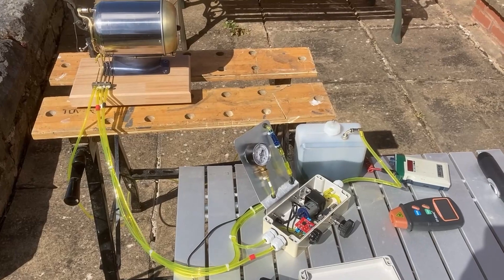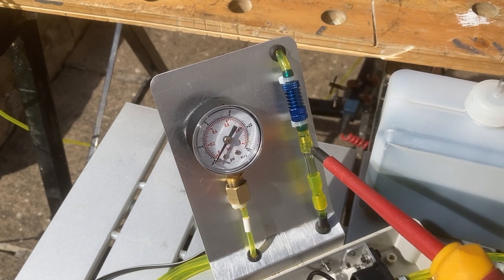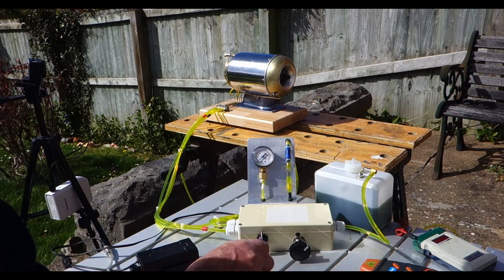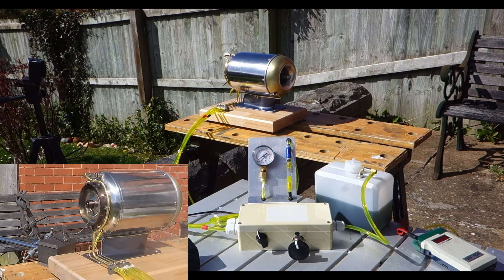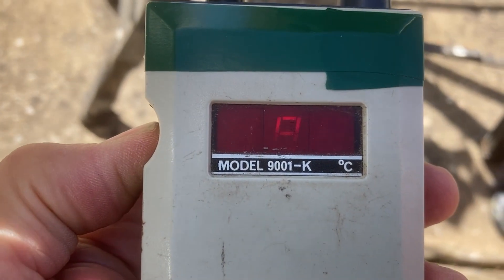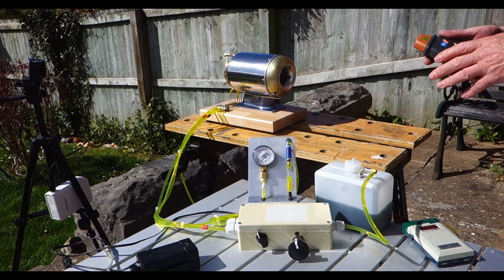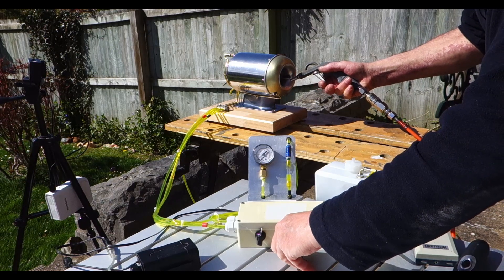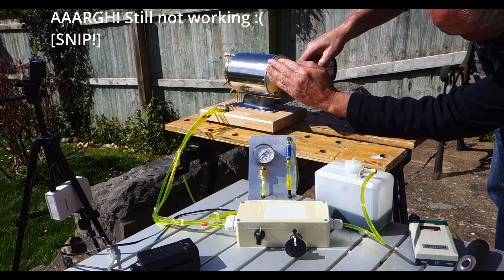Kamps DIY Jet Engine Running on Kerosene - First Test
This is the first test of my setup for running my home made gas turbine on  liquid fuel.

Overall, I'm very happy with the setup.

(Yes, I did forget to turn off the starting gas on the first run - what can I say? I was excited!)

Fuel is 28 sec kerosene with 4% TWC-3 oil added for the feed to the bearings.

The fuel pump used is a "J Perkins 12V Electric Glow Fuel Transfer Pump".

It is a positive displacement, gear pump, but there is enough back-leakage in it that it will run against a closed line. It will still develop well over 1 bar fuel pressure though. The engine maxed out at 0.6bar with the pump running on 8.4V. It should be capable of fuelling this engine to it's design pressure (0.8 bar) or beyond if run on 12V.

I need to sort out a reliable tachometer before I'd be happy to run the engine any faster.